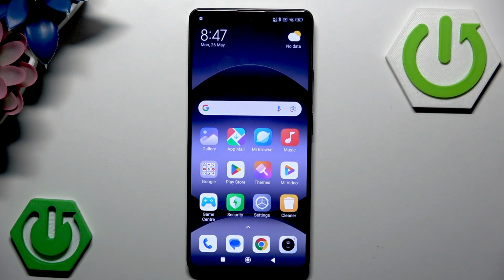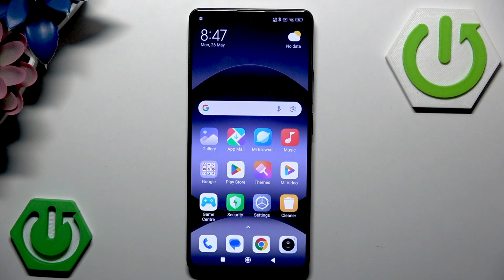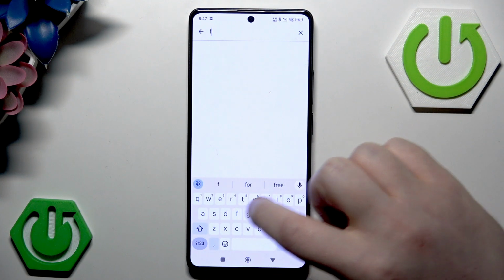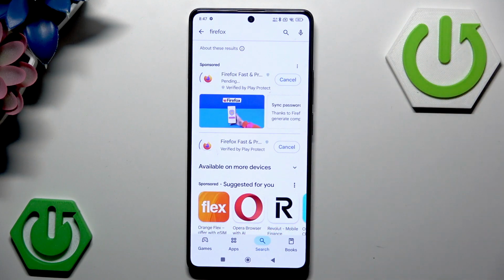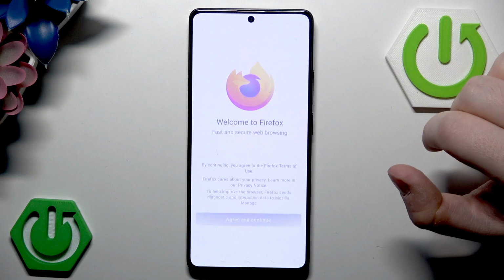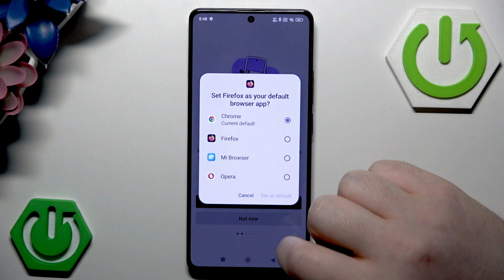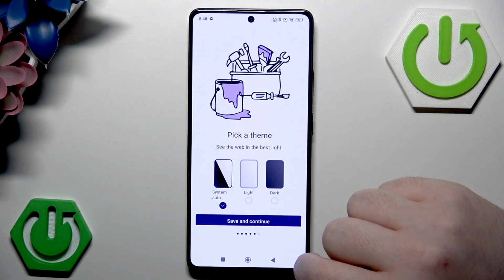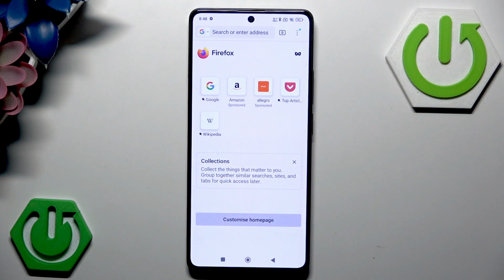REDMI Turbo 4 Pro – How to Install Firefox Browser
If you want to use Firefox on your REDMI Turbo 4 Pro, this video will show you the simple steps to download and install the Firefox browser directly from the Google Play Store. Learn how to search for Firefox, install it, and complete the initial setup on your REDMI Turbo 4 Pro. We’ll also cover how to open Firefox for the first time, agree to the terms, choose your default browser, and sign in if you want. Whether you’re switching browsers or just want to try something new, this guide will help you get Firefox up and running quickly on your REDMI Turbo 4 Pro.

How to install Firefox on REDMI Turbo 4 Pro?
How to set up Firefox browser on REDMI Turbo 4 Pro?
Where to find Firefox in Google Play Store on REDMI Turbo 4 Pro?

0:00 Introduction
0:08 Open Google Play Store
0:12 Search for Firefox
0:20 Install Firefox browser
0:39 Open Firefox and agree to terms
0:44 Choose default browser and widgets
0:53 Sign in or skip
1:00 Notification and theme options
1:07 Firefox ready to use